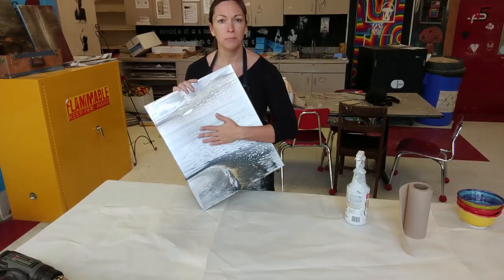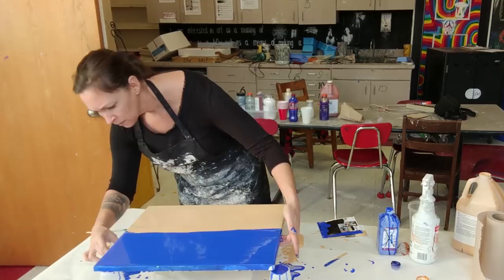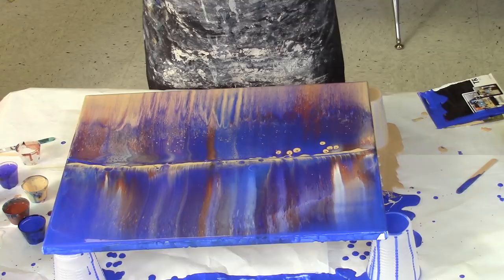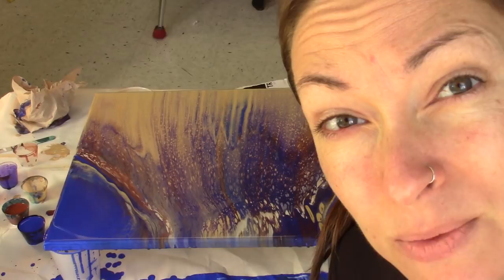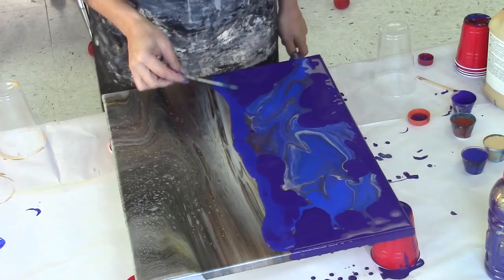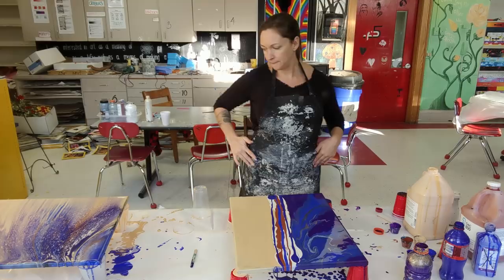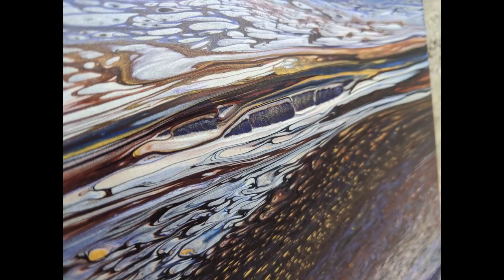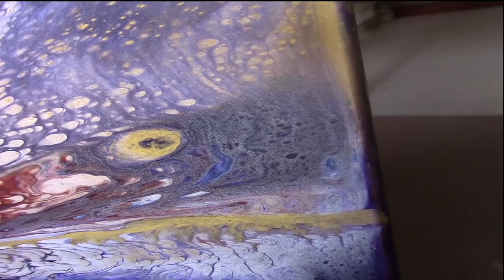✌️A Tale of Two Tilts - Failures and Lessons Learned✌️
In this weeks video, I take you on a frustrating journey of what its like to be as STUBBORN AS ME! WHY? do I insist on painting on these used canvases, to "fix" the bad paintings, before I alow myself to move on to the new canvases? Here you see my struggles of working on heavy, saggy canvases. They are tired, y'all. They want to be put to rest. They've done their duty. I need to give them a proper send off.
Fluid Art, large acrylic pour painting.

Colors used in this painting:
(1st round)
-Iridescent Silver
-Burnt Sienna
-Iridescent Pearl
-Iridescent Gold
-Micaceous Oxide
(2nd round)
-Indigo mix
-Ultramarine Blue
-iridescent Gold
-Iridescent Pearl
-Burnt Sienna
Paint Recipe:
Each paint color is mixed with
3x GAC800, 2x Floetrol, 1x paint